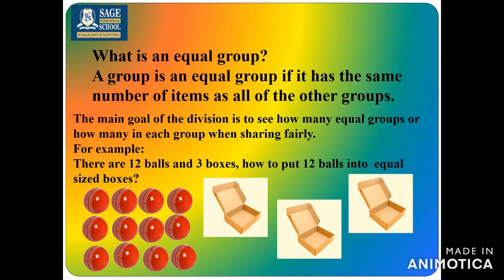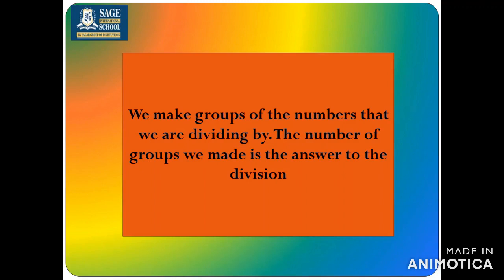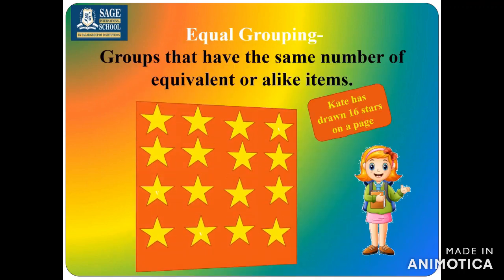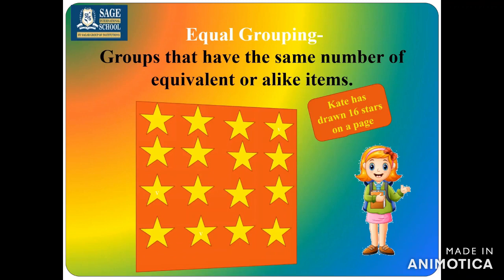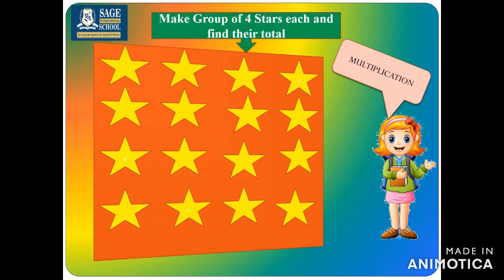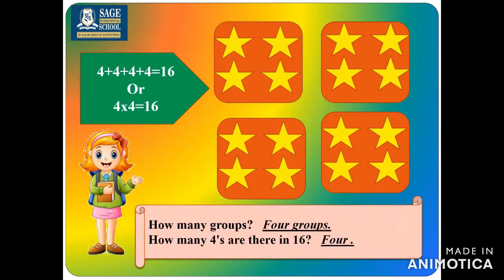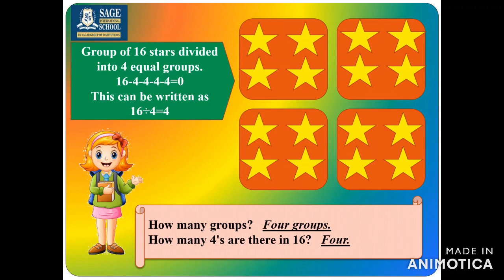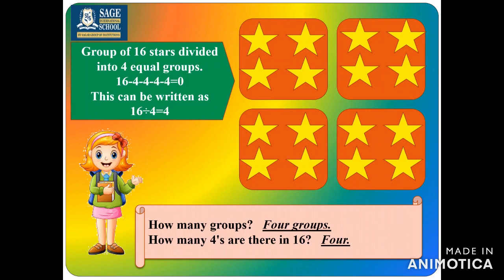Division by equal grouping for beginners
*Division  by equal grouping* is a method used to introduce the concept of *division* . It  involves *distribution* of amount, things etc. into *equal groups*  and *counting* of *number* of groups that can be made.